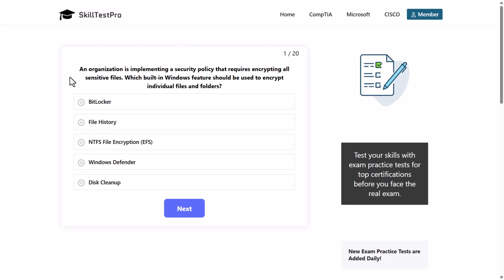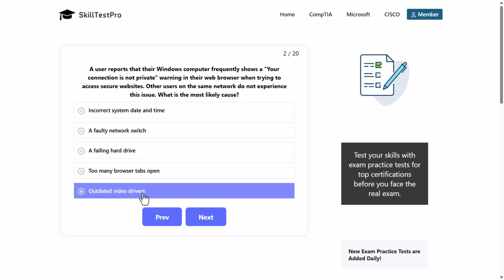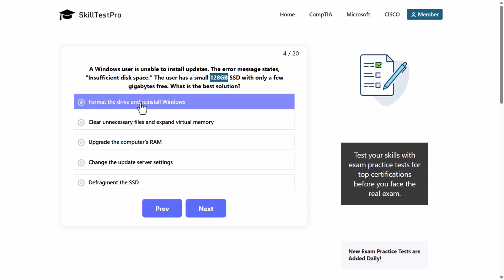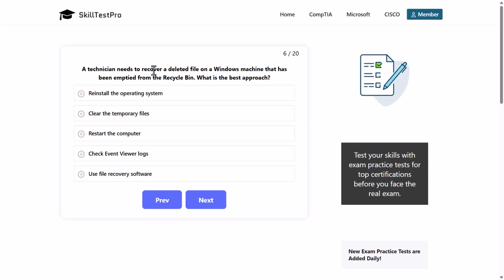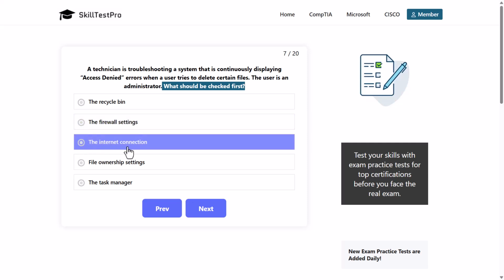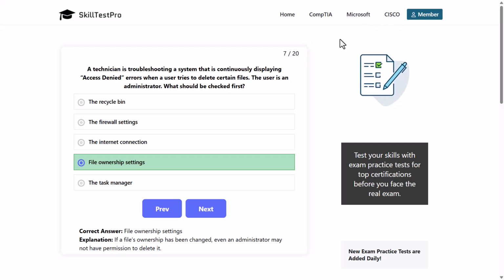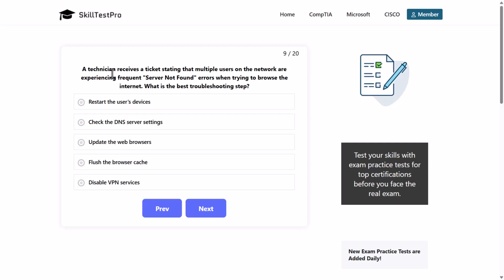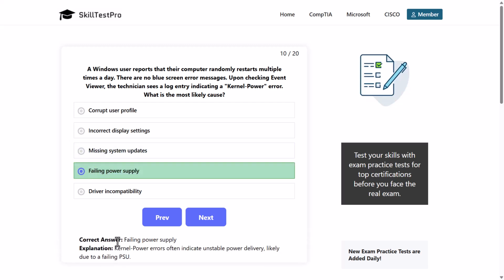CompTIA FC0-U71 Practice Questions